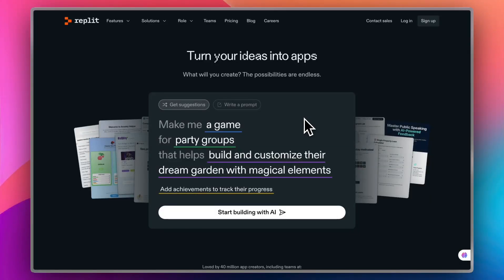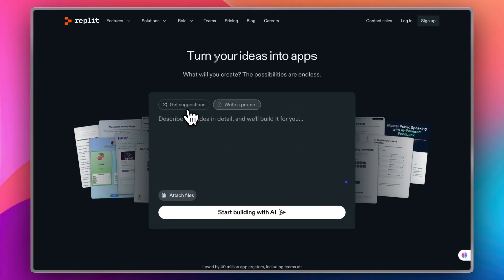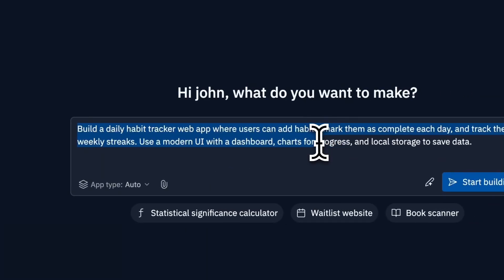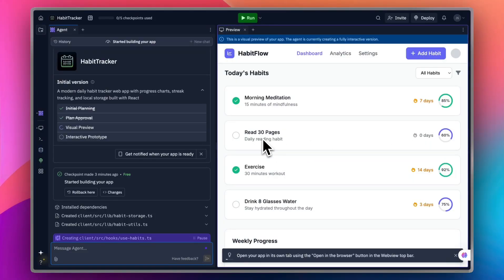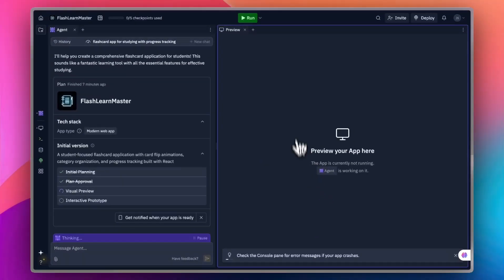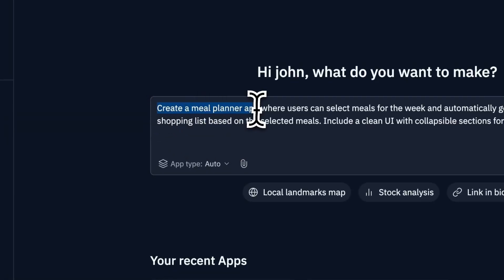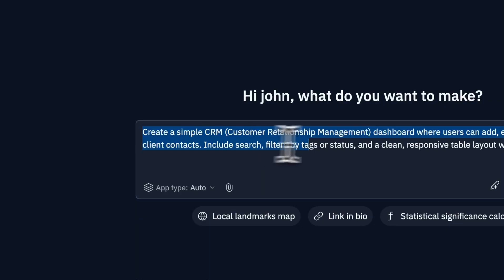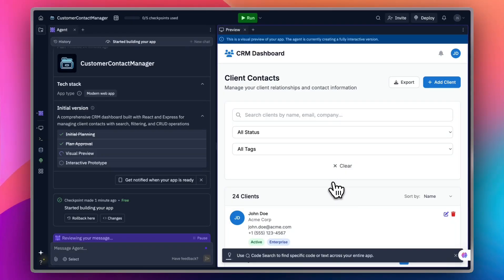Replit AI Tutorial – How to Use Replit for Coding and Building Software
Replit AI Tutorial – Build Apps Without Code

00:00 intro
00:39 homepage
01:20 signup & plans
02:28 app#1 habit tracker
04:44 app#2 flashcards app
06:25 app#3 meal planner app
07:40 app#4 crm app
08:45 conclusion

Curious about building apps without writing a single line of code? In this 2025 tutorial, we explore how Replit's AI Agent empowers you to create full-stack applications using just natural language prompts. Whether you're a non-coder, entrepreneur, or creative professional, discover how to turn your ideas into functional apps effortlessly. We'll guide you through the process of describing your app concept, letting the AI handle the coding, and deploying your application—all within minutes. Learn how Replit's AI Agent can revolutionize your approach to app development